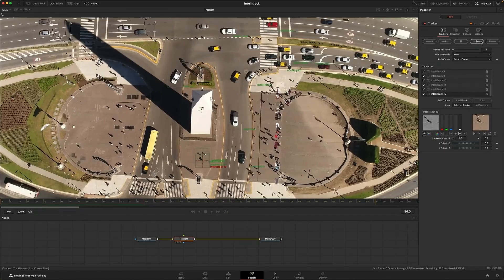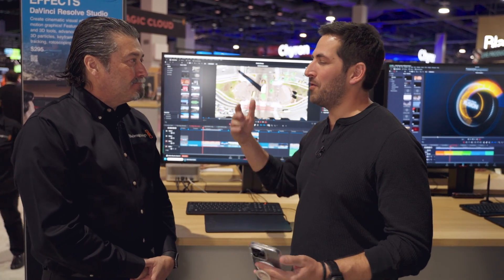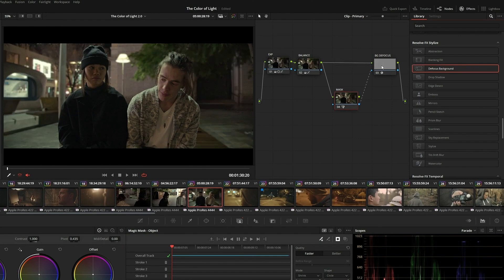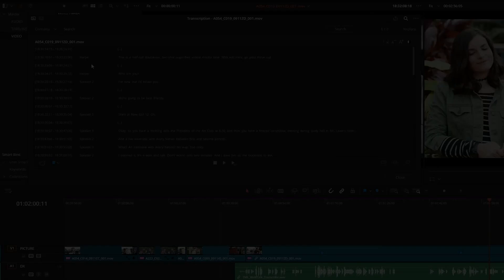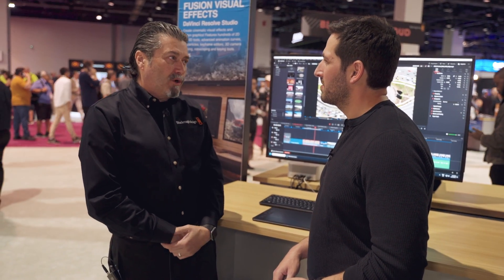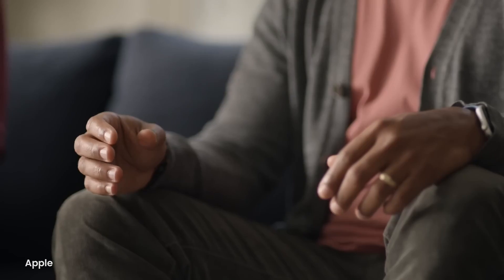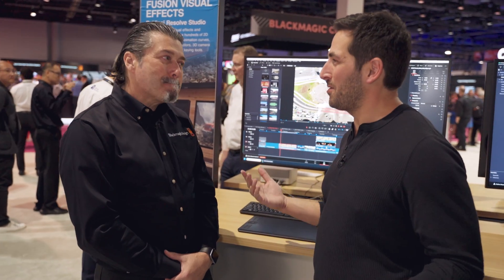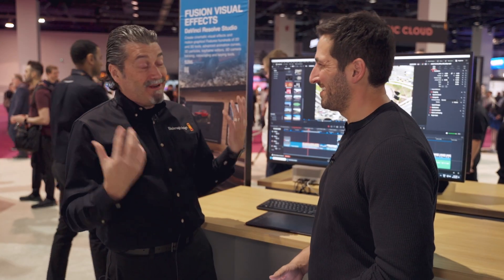DaVinci Resolve 19's AI-Powered Editing Features Explained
In this video, Blackmagic's Bob Caniglia talks about the groundbreaking AI features in DaVinci Resolve 19. From text-based editing to spatial audio remixing, discover how Resolve is revolutionizing video editing workflows.

🛠 TOOLS & RESOURCES

DaVinci Resolve 19: The AI-Powered Editing Revolution

At this year's NAB, we spoke with Bob to discuss the game-changing AI features in DaVinci Resolve 19. With over 100 new updates, Resolve 19 is set to revolutionize video editing workflows by harnessing the power of artificial intelligence.

One of the standout features in Resolve 19 is TeleTrack AI, which utilizes Blackmagic's neural engine for AI processing. This technology is applied across various pages in Resolve, including Fusion, Color, and Fairlight.

⏱ CHAPTERS
00:00 Intro
00:22 TeleTrack AI & Neural Engine
01:12 Practical AI in Editing
01:26 Multi-Point Tracking & Depth of Field
02:30 Denoising, Music Remixing & Subtitles
03:13 AI Enabling Small Teams
03:53 Blackmagic Cloud & Camera App
04:38 Spatial Remixing for Immersive Content
05:29 Text-Based Editing in Resolve 19

📰 CREDITS
Producer & Host: Joey Daoud
Production Manager: Steve Regalado
Director of Photography: Justin Guo
Editors: Kirill Slepynin & Jan Gonzales
Graphic Designer: Kristina Leongard